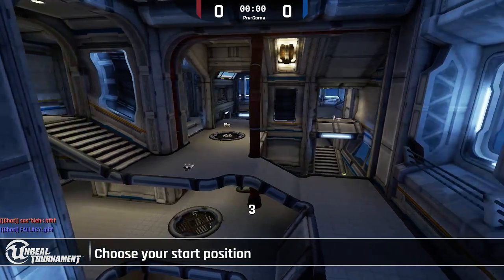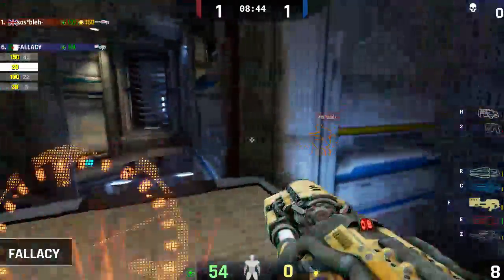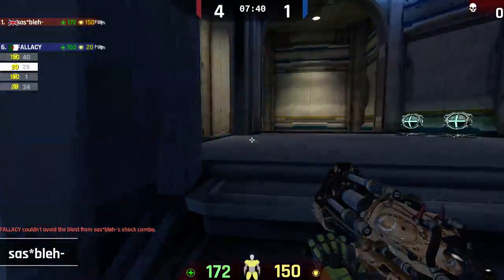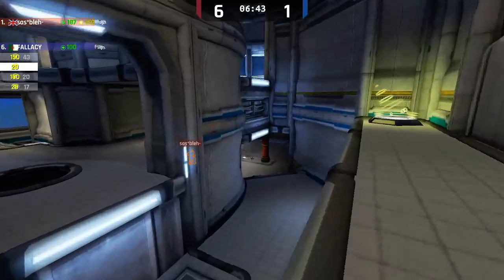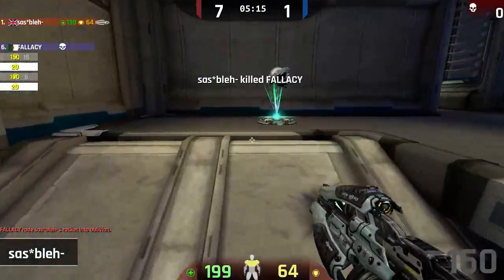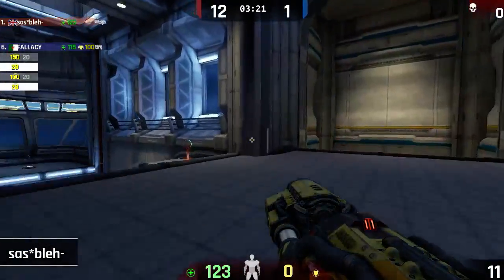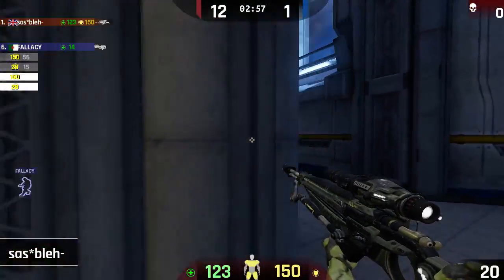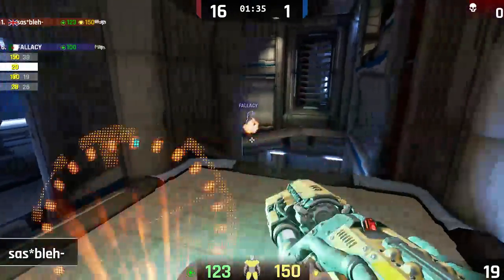UT4 Duel - sas*bleh vs. FALLACY on DM-Lea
UT4 duel shoutcast of sas*bleh vs. FALLACY on DM-Lea.